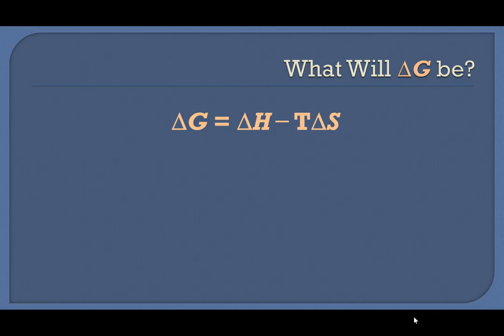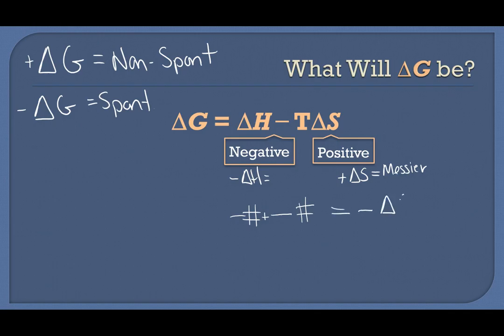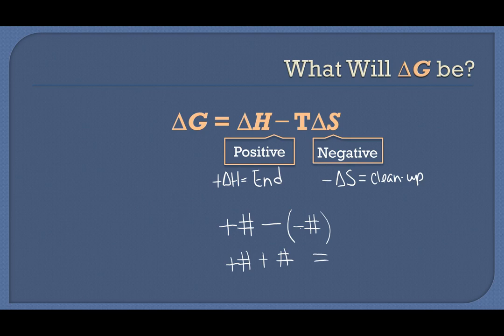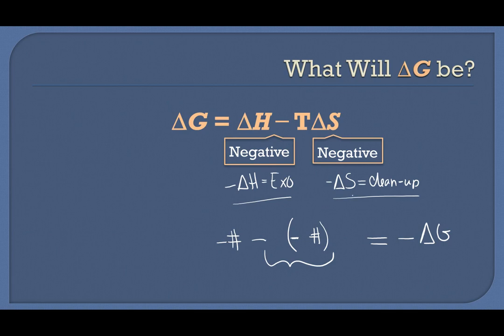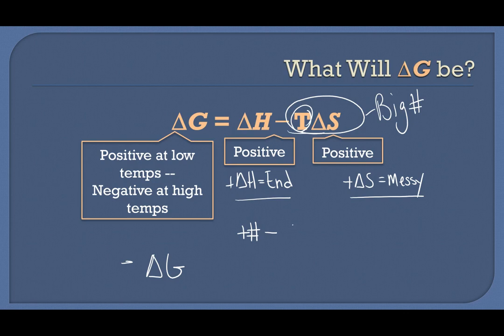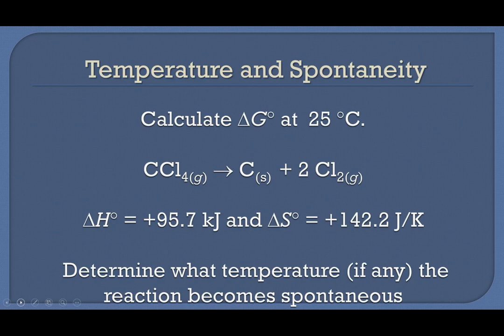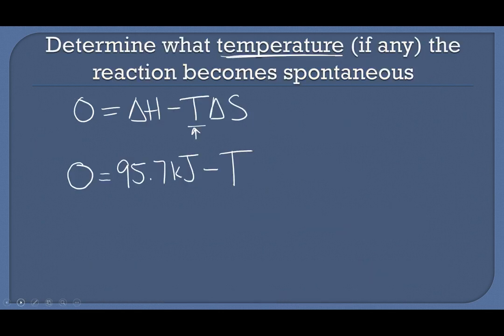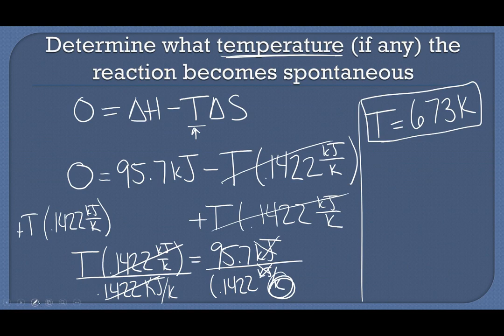Mazz - Temp Dependence of Gibbs